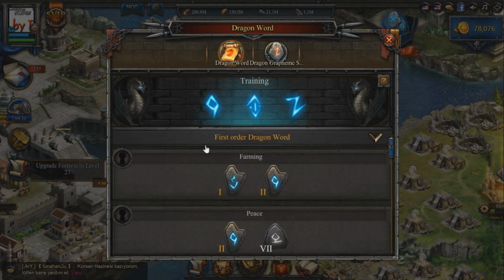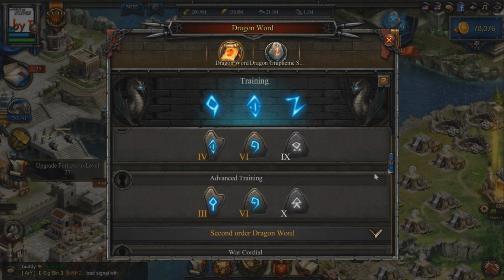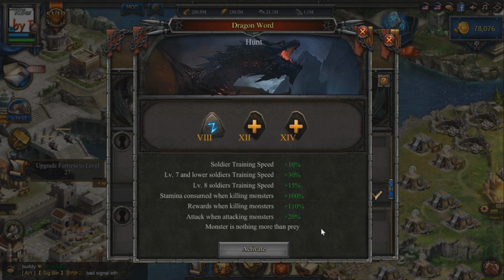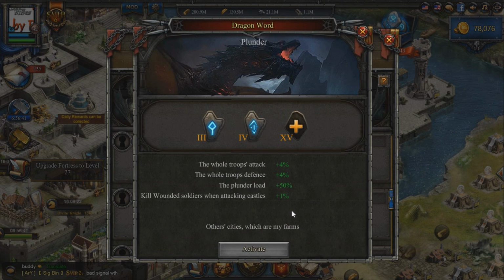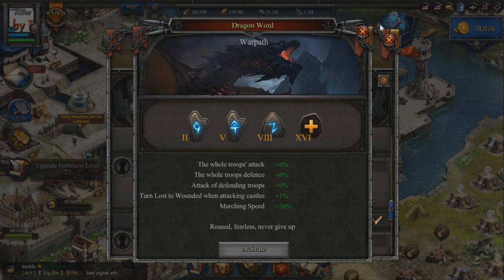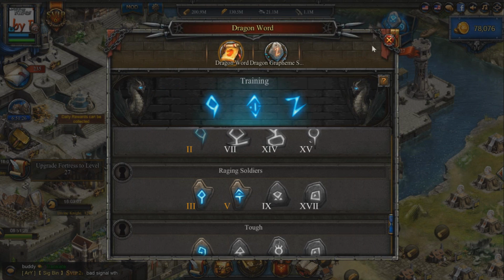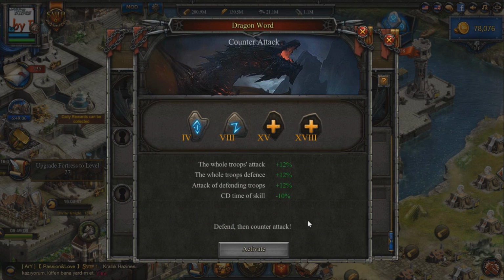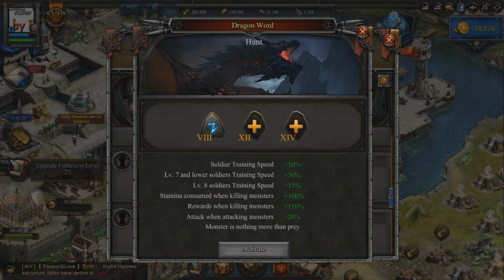DRAGON GRAPHEME STONE (CLASH OF KINGS TIPS AND TRICKS)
Hey guys today we are reviewing the grapheme stone finally, I think it's a little too hard to get the good stuff but maybe in the future we can achieve it.

Daydreamz Clash of Kings video